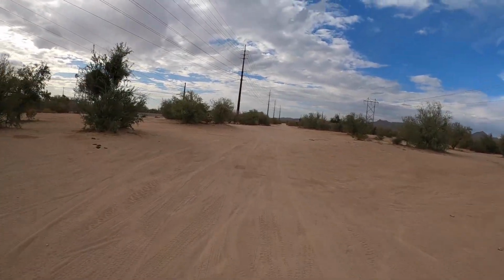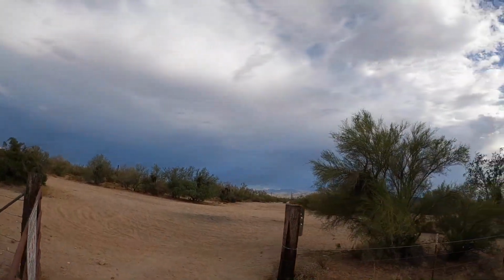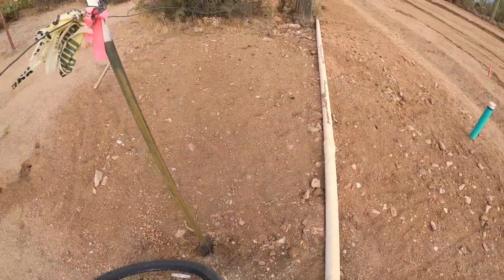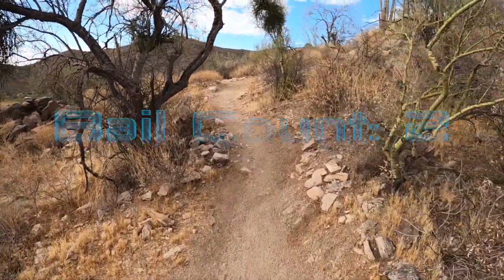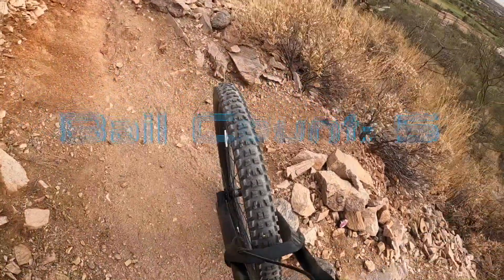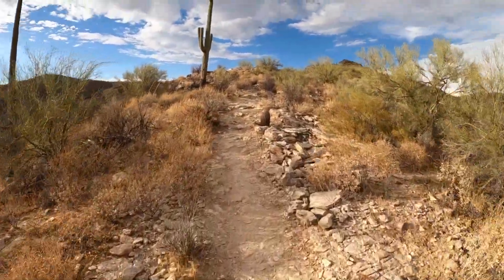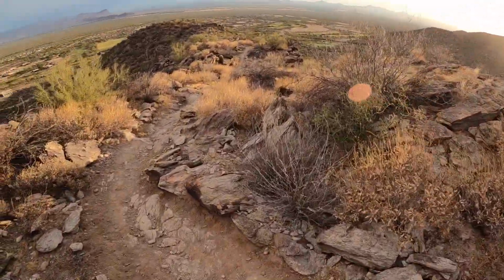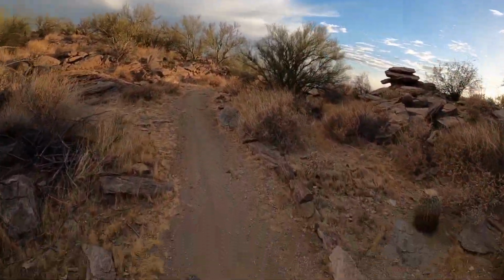Upper Javalina Ride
A quick ride up to and back from the Upper Javalina trail in northwest Tuscon.